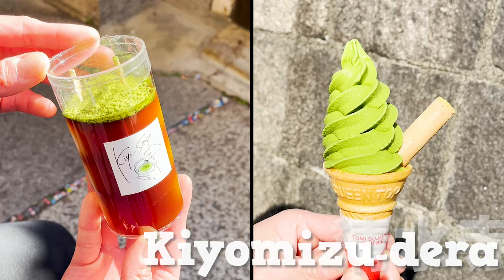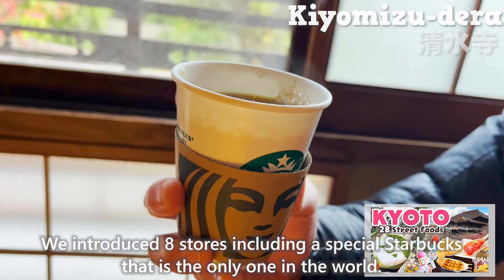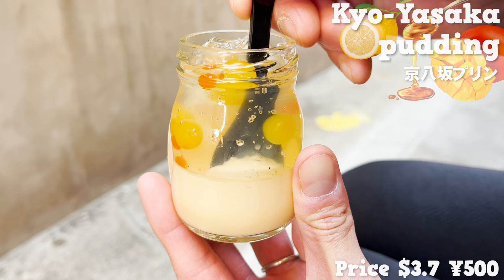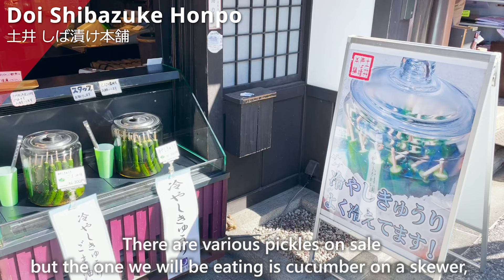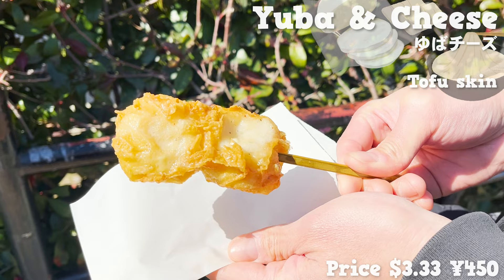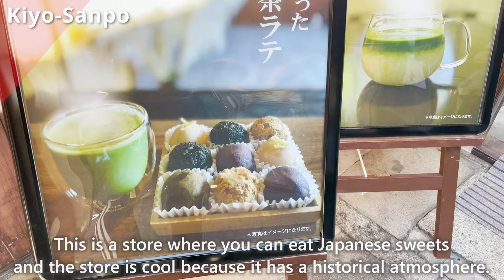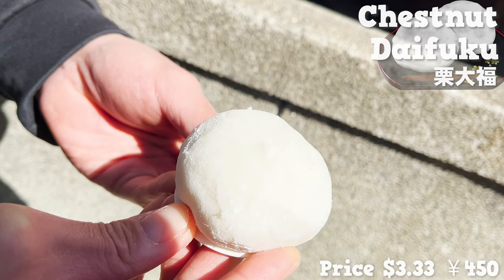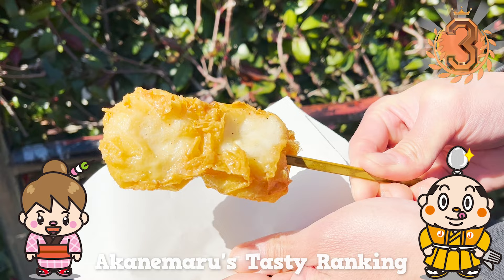Kyoto Food / Japanese Street Food Tour in Kiyomizu-dera / Japan Travel Vlog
Kyoto Japan Travel Guide - This Kyoto Street Food Guide will show you what to eat around Kiyomizu-dera Temple.
If you don't know what to eat or where to go in Kyoto, this food guide will help you.

【Contents】

0:00 Intro

0:45 How to get to Kiyomizu-dera

1:38 About Kiyomizu-dera

2:29 MIZUIRO-TEI

3:18 Kyo Yasaka-Pudding

4:22 Chigiriya

5:19 Gekka-Bijin

5:52 Doi Shibazuke Honpo

6:35 Matcha-do

7:27 Baizan-do

8:20 Tamago Parlor

9:15 Kirakuan Okamoto

10:07 Kiyo-Sanpo

11:01 CAFE OTOWA

11:50 HISAYA CAFE

12:38 Gong Cha

13:25 Mori Tooki-Kan

Would love to have your support!!